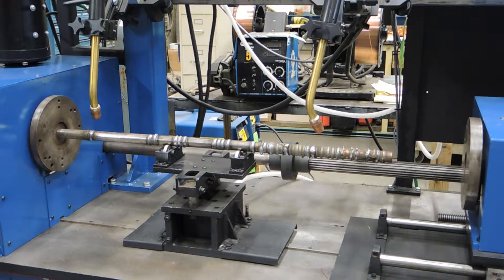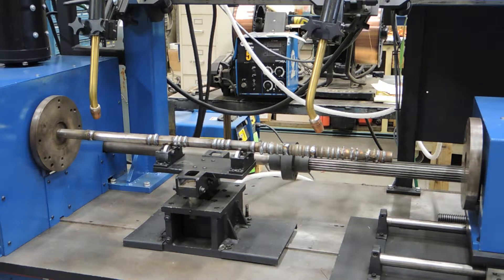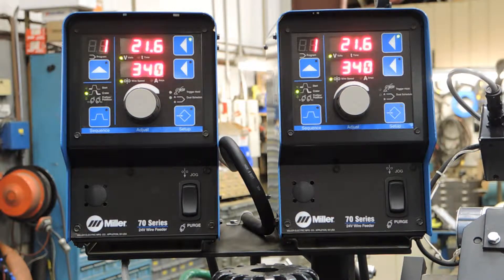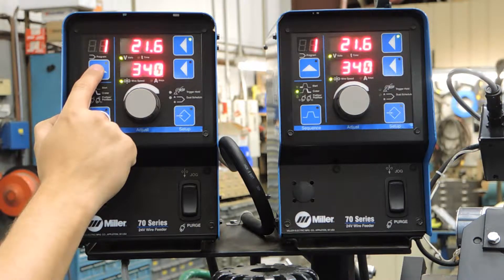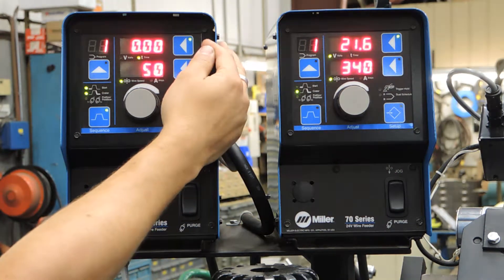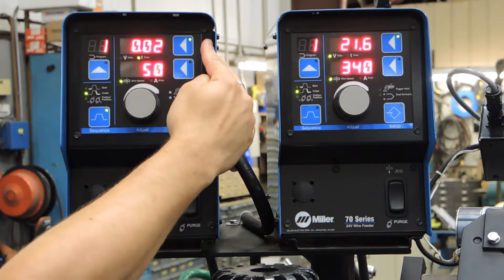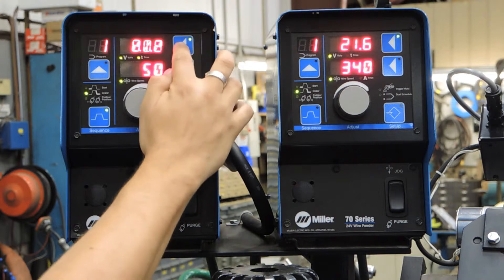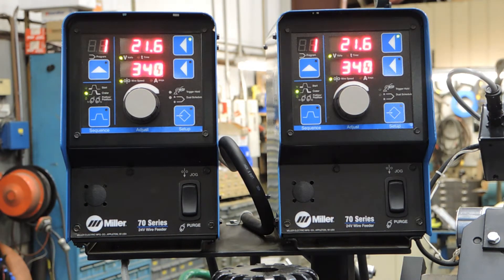Miller Electric Equipment - Welding Lathe | Weld Plus Inc.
- Welding lathe with a twin arc set up using Miller Electric welding equipment. The rebuilt welding lathe has a Weld Plus Inc. Weld Sequence Control for the complete one button automatic welding system. This is a used welding lathe that was recycled or rebuilt to work like new for a customer on a budget. 70S feeders are tied together with the Weld Plus control to allow operator to start weld with a single button